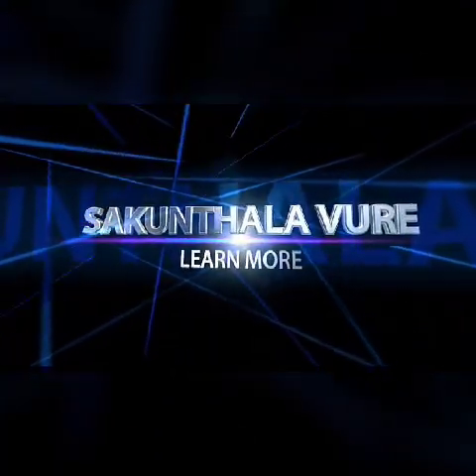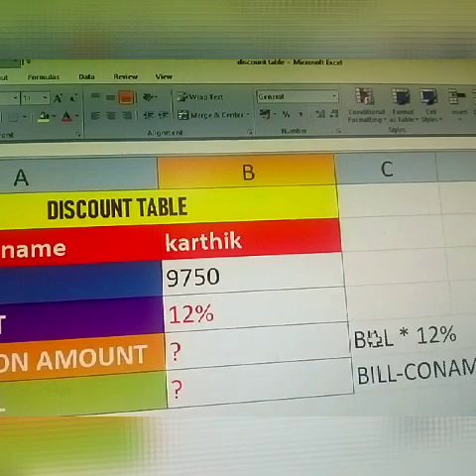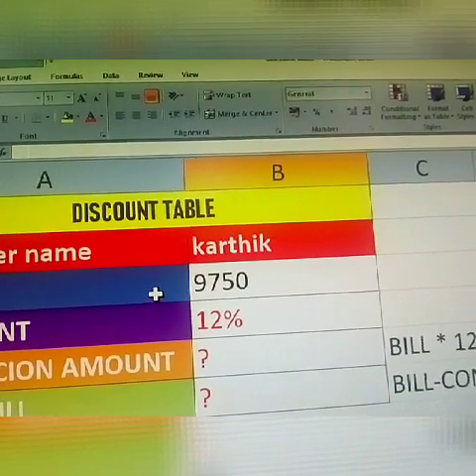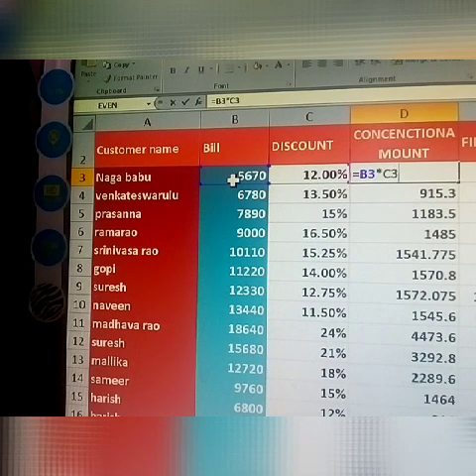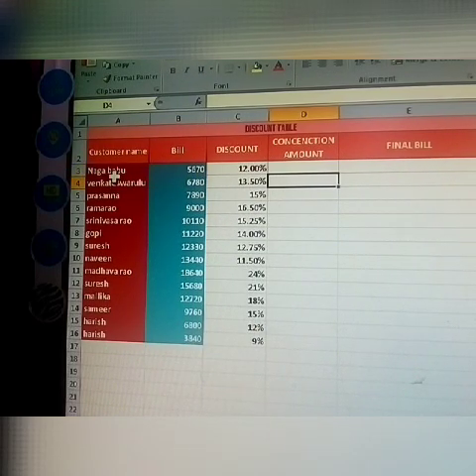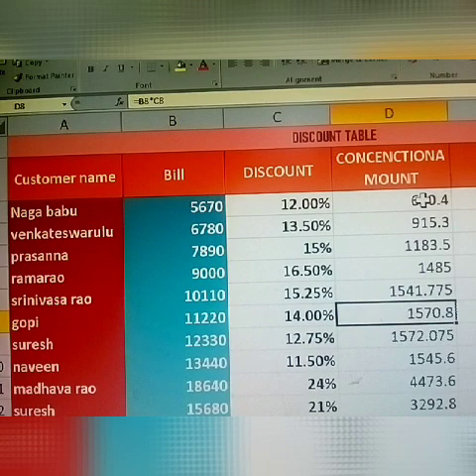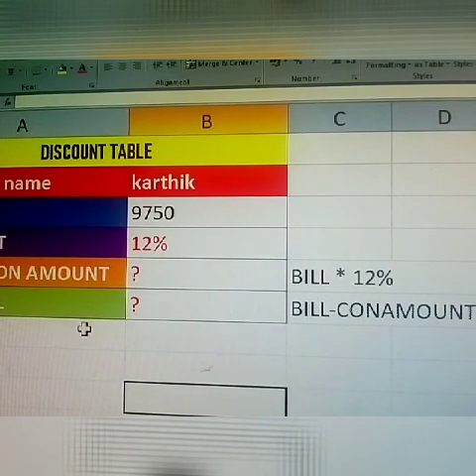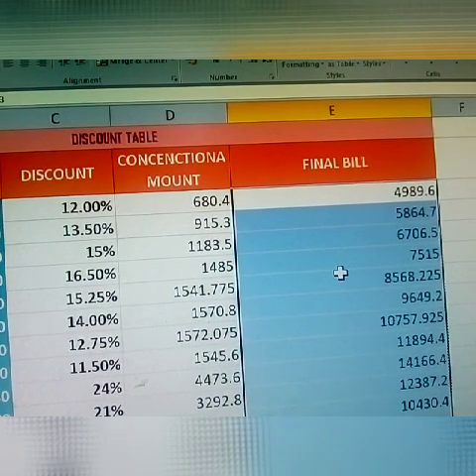MS-EXCEL DISCOUNT TABLE USING FORMULAS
MS-EXCEL
DISCOUNT TABLE
USING  FORMULAS